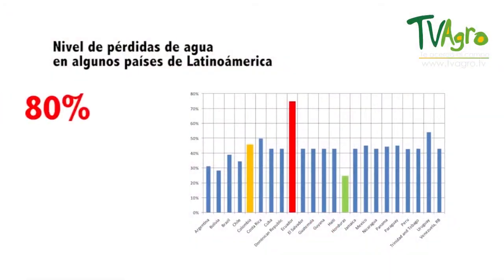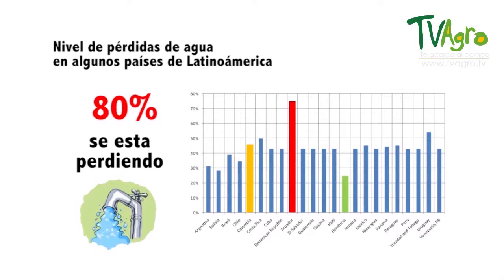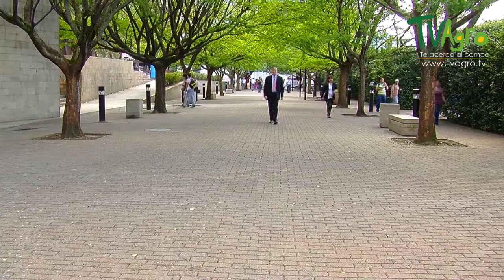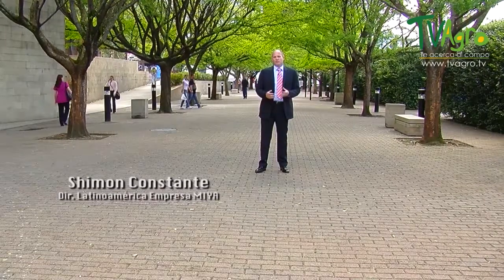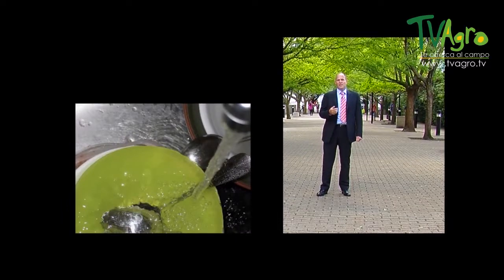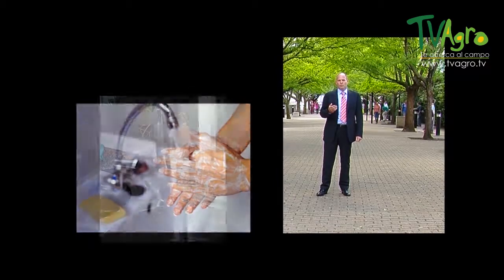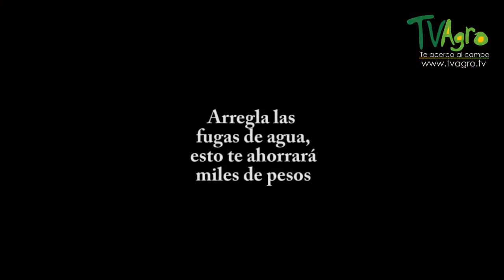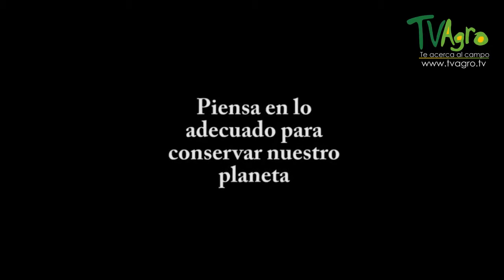How to Minimize Loss of Water - TvAgro by Juan Gonzalo Angel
Water is a transparent and nearly colorless chemical substance that is the main constituent of Earth's streams, lakes, and oceans, and the fluids of most living organisms. Its chemical formula is H2O, meaning that its molecule contains one oxygen and two hydrogen atoms that are connected by covalent bonds. Strictly speaking, water refers to the liquid state of a substance that prevails at standard ambient temperature and pressure; but it often refers also to its solid state (ice) or its gaseous state (steam or water vapor). It also occurs in nature as snow, glaciers, ice packs and icebergs, clouds, fog, dew, aquifers, and atmospheric humidity.

Water covers 71% of the Earth's surface.[1] It is vital for all known forms of life. On Earth, 96.5% of the planet's crust water is found in seas and oceans, 1.7% in groundwater, 1.7% in glaciers and the ice caps of Antarctica and Greenland, a small fraction in other large water bodies, 0.001% in the air as vapor, clouds (formed of ice and liquid water suspended in air), and precipitation.[2][3] Only 2.5% of this water is freshwater, and 98.8% of that water is in ice (excepting ice in clouds) and groundwater. Less than 0.3% of all freshwater is in rivers, lakes, and the atmosphere, and an even smaller amount of the Earth's freshwater (0.003%) is contained within biological bodies and manufactured products.[2] A greater quantity of water is found in the earth's interior.[4]

Water on Earth moves continually through the water cycle of evaporation and transpiration (evapotranspiration), condensation, precipitation, and runoff, usually reaching the sea. Evaporation and transpiration contribute to the precipitation over land. Large amounts of water are also chemically combined or adsorbed in hydrated minerals.

Safe drinking water is essential to humans and other lifeforms even though it provides no calories or organic nutrients. Access to safe drinking water has improved over the last decades in almost every part of the world, but approximately one billion people still lack access to safe water and over 2.5 billion lack access to adequate sanitation.[5] There is a clear correlation between access to safe water and gross domestic product per capita.[6] However, some observers have estimated that by 2025 more than half of the world population will be facing water-based vulnerability.[7] A report, issued in November 2009, suggests that by 2030, in some developing regions of the world, water demand will exceed supply by 50%.[8]

Water plays an important role in the world economy. Approximately 70% of the freshwater used by humans goes to agriculture.[9] Fishing in salt and fresh water bodies is a major source of food for many parts of the world. Much of long-distance trade of commodities (such as oil and natural gas) and manufactured products is transported by boats through seas, rivers, lakes, and canals. Large quantities of water, ice, and steam are used for cooling and heating, in industry and homes. Water is an excellent solvent for a wide variety of chemical substances; as such it is widely used in industrial processes, and in cooking and washing. Water is also central to many sports and other forms of entertainment, such as swimming, pleasure boating, boat racing, surfing, sport fishing, and diving.